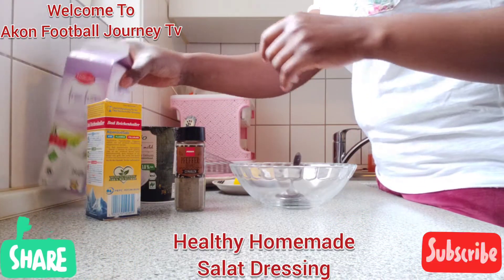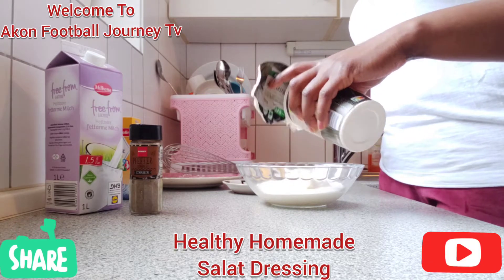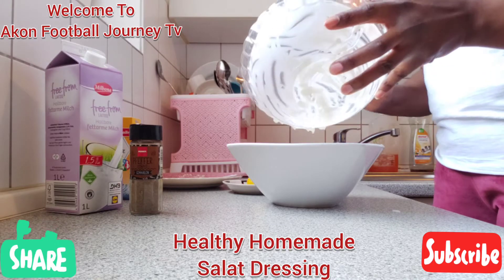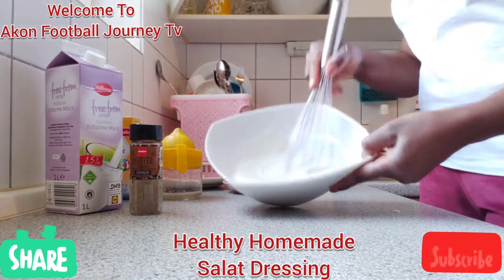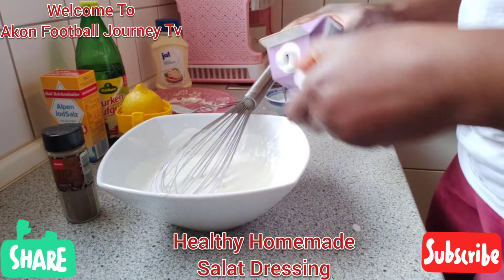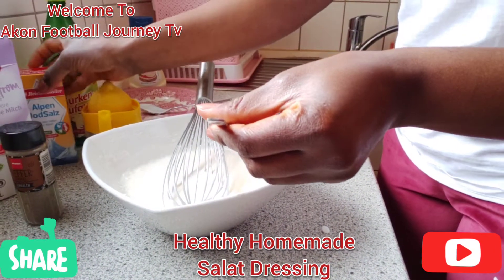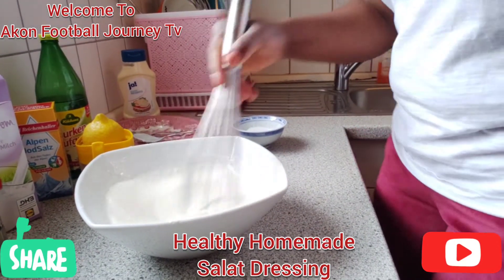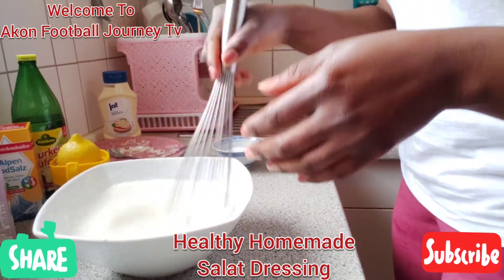How to make healthy homemade Salat dressing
How to make healthy homemade Salat Dressing , Healthy homemade Salat, the secret ingredient in Salat dressing,
this channel to get access to perks: